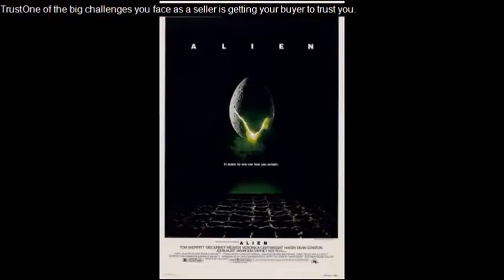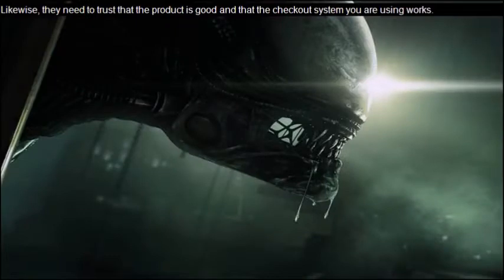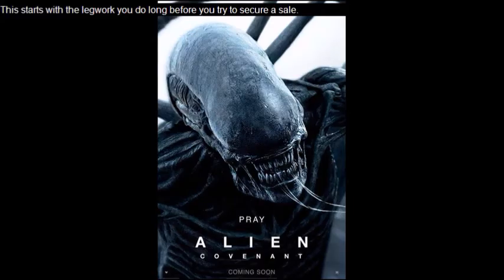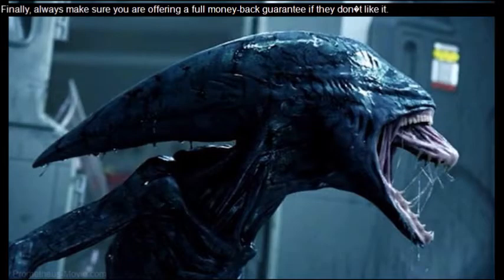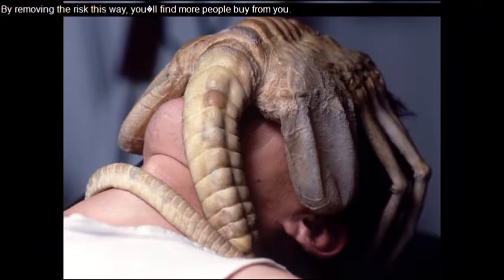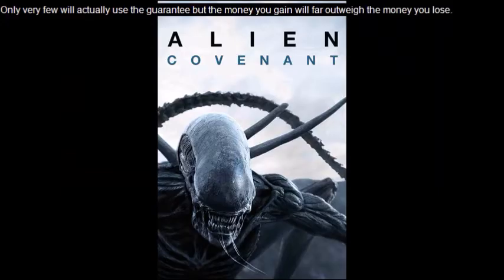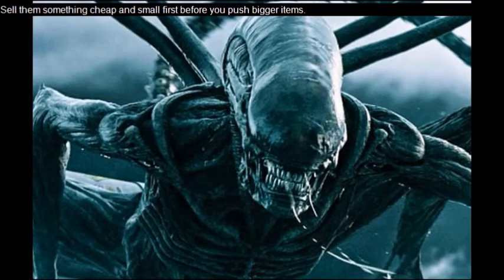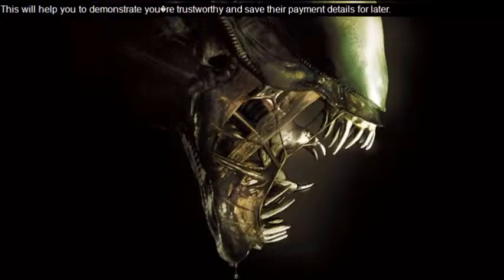How to Overcome the Barrier to Sale to Sell More PLR Products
Your job if you are selling PLR products is to convince people who land on your website to make a purchase. You already have the product and you may even have purchased marketing materials along with it to convince people to visit your page.

From here, it is up to you to ‘seal the deal’ by getting people to buy and that means you need a page that converts.
Partly this is down to the sales script but on top of that, it is also down to the way that you have presented the sales page and what it conveys. Most importantly, it’s down to your ability to overcome the ‘barriers to sale’ – the points of resistance that we all meet when considering making any purchase. Here are some tips that can help you to break through those barriers in your customers’ minds.
Trust
One of the big challenges you face as a seller is getting your buyer to trust you. They need to believe that when they make a purchase from you, they will get their product and you won’t just run off into the sunset with their money. Likewise, they need to trust that the product is good and that the checkout system you are using works.
This starts with the legwork you do long before you try to secure a sale. Having a high quality blog and building a relationship with your audience will allow you to gain their trust and demonstrate the kind of value you can offer.
Another important tip is to use a recognized payment processor. The one we most often recommend for this is PayPal, which is something that everyone has at least heard of.
Finally, always make sure you are offering a full money-back guarantee if they don’t like it. By removing the risk this way, you’ll find more people buy from you. Only very few will actually use the guarantee but the money you gain will far outweigh the money you lose.
Ease
Another consideration is the ease with which your visitors can buy. Most people buy based on an impulse rather than a logical consideration and if they have to spend a lot of time fiddling with payment details, then you may lose that advantage.
This is another reason to use a simple payment method like PayPal. Better yet? Sell them something cheap and small first before you push bigger items. This will help you to demonstrate you’re trustworthy and save their payment details for later!